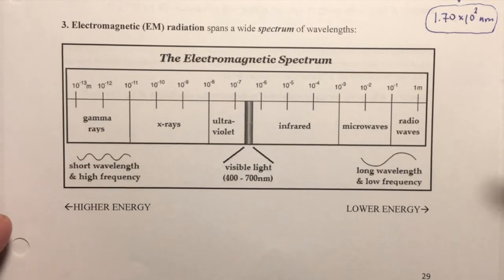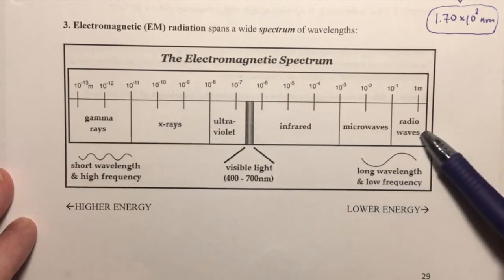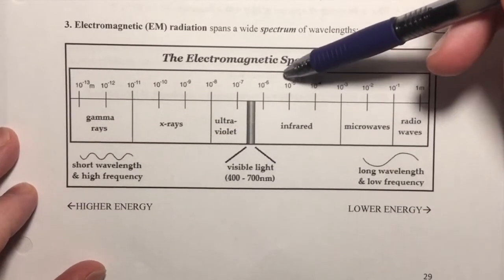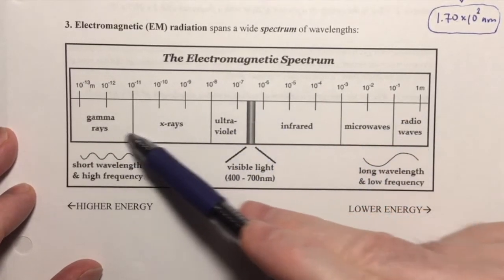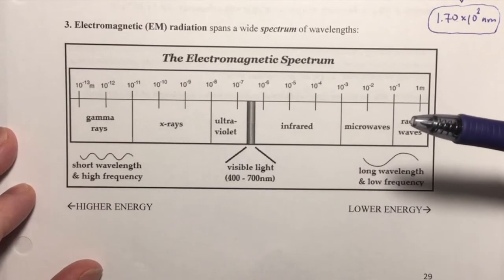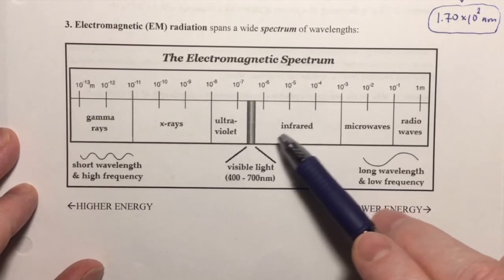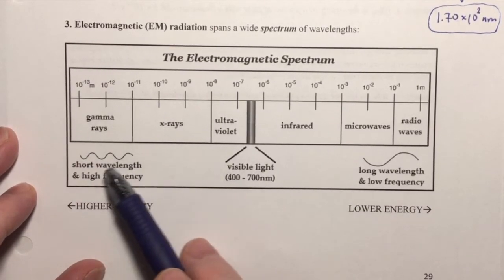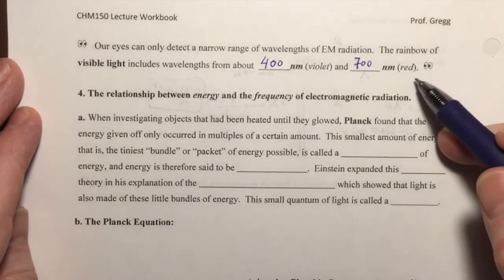Ch3 Video 4 -- The Electromagnetic Spectrum (8m25s)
This video provides a brief review of The Electromagnetic (EM) Spectrum, with special attention given to the relationship between wavelength, frequency and energy.